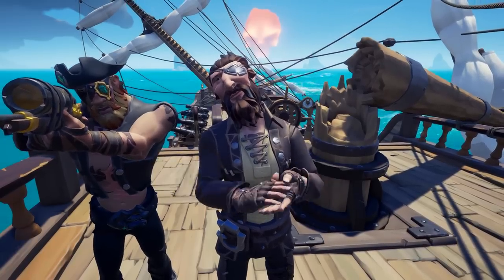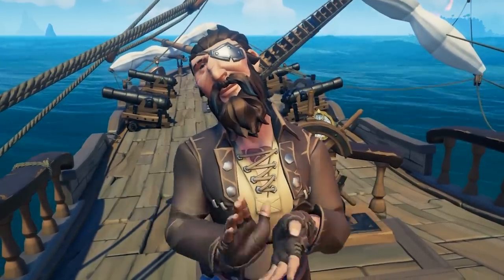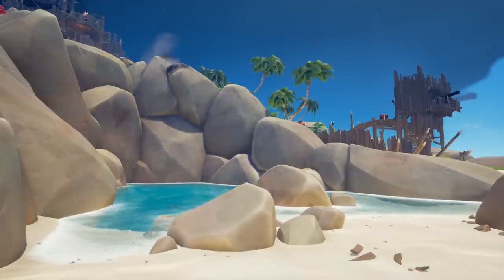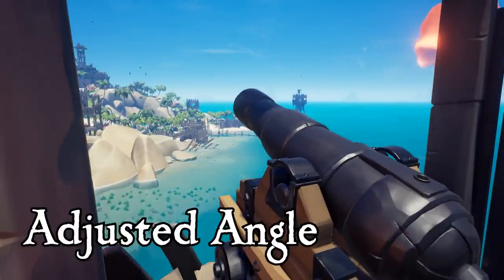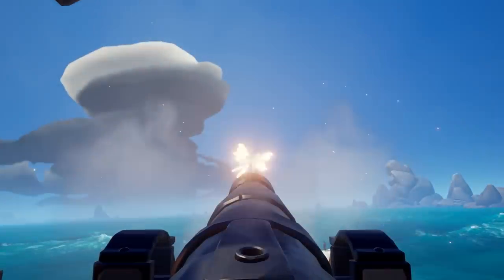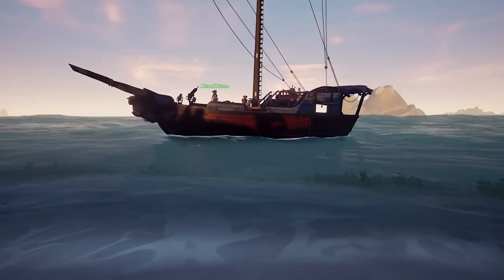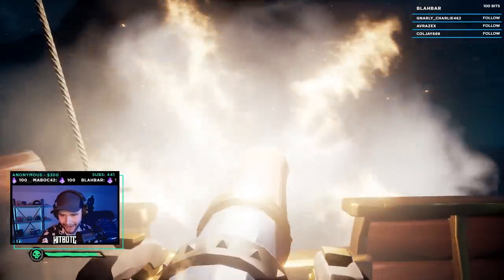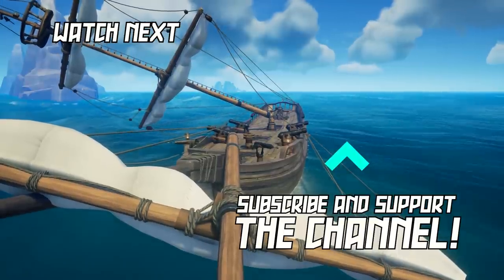Sea of Thieves Chain Shot: Destroy Your Enemy With Chain Shots [ADVANCED GUIDE] Tips and Tricks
This is an advanced guide for the chain shots in Sea of Thieves new update. Learn how to aim and where to aim, advanced tips and tricks, and everything else you may be wondering.